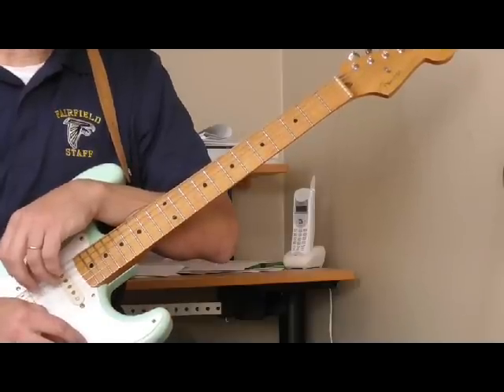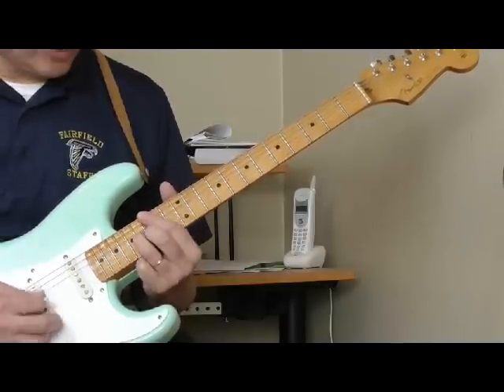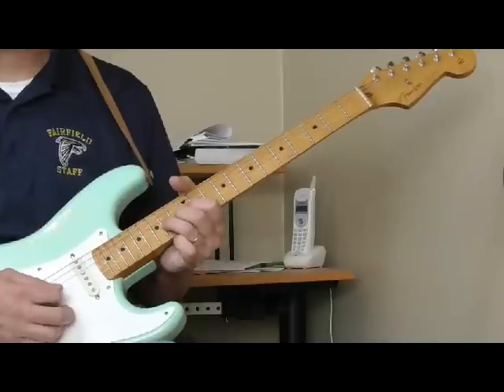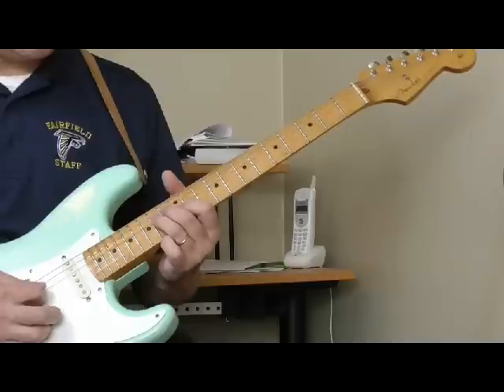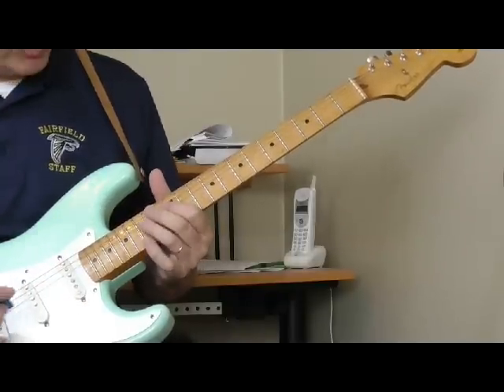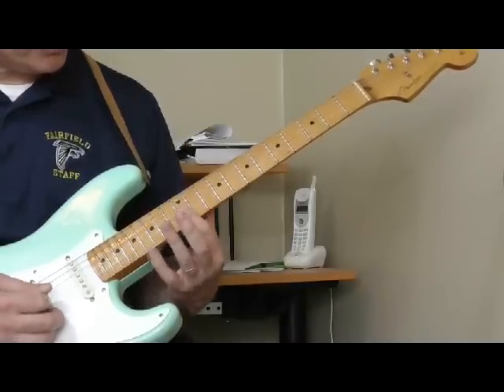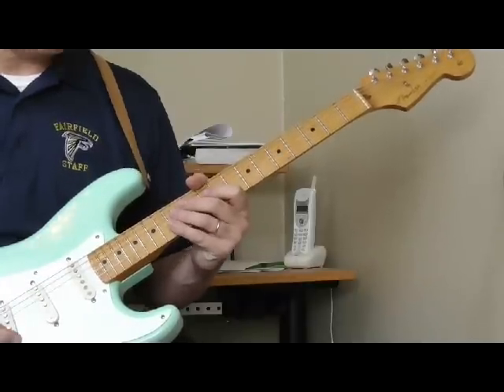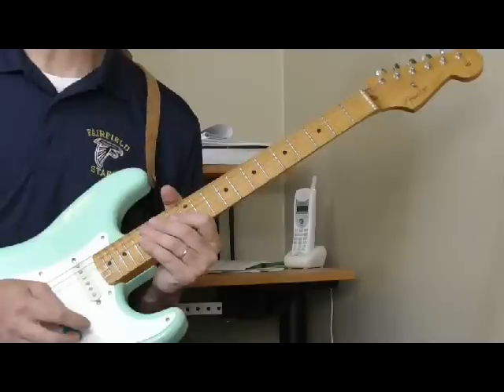Pee Wee Crayton Guitar Lesson - "Central Avenue" Solo